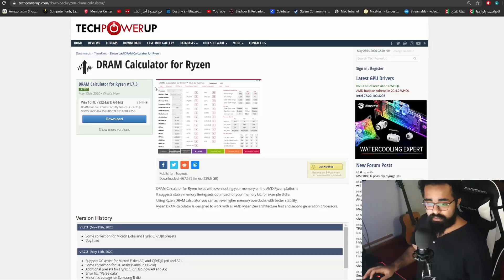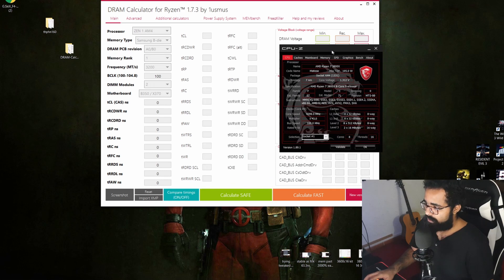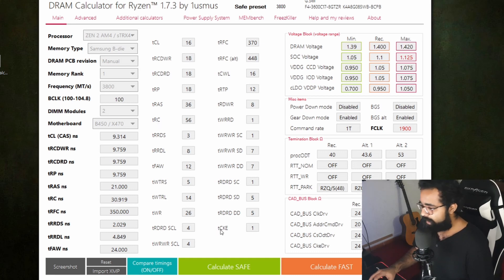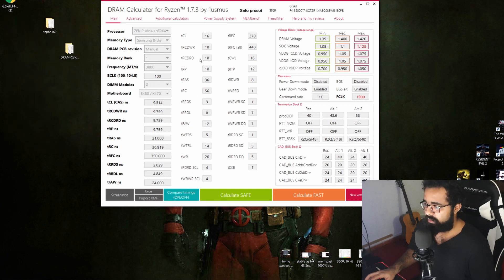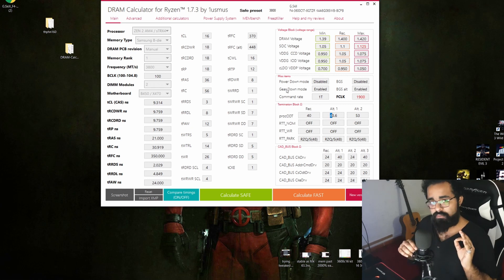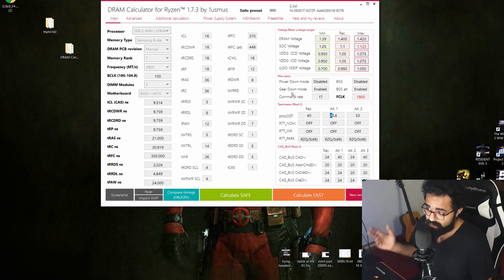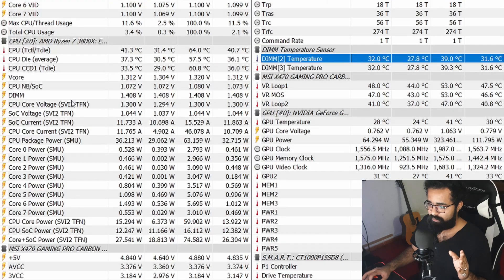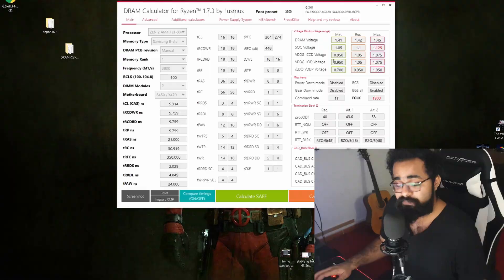Ryzen Ram Overclocking Guide | Using 3600 c17 kit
In this video im explaining how to overclock RAM and how to calculate basic RAM values.
1) Ram Tips and Tricks